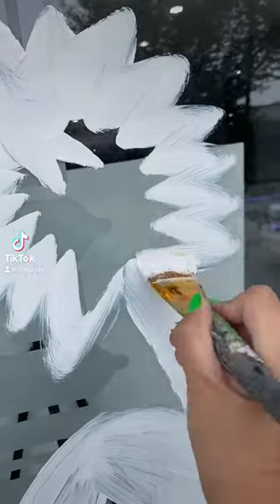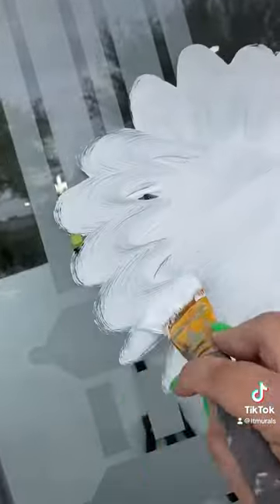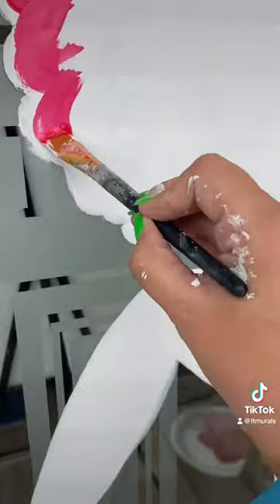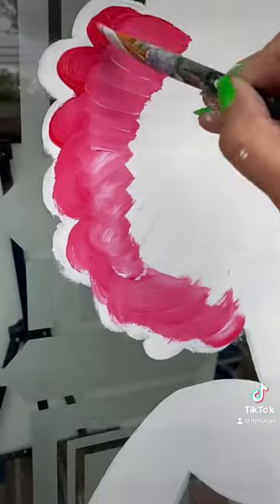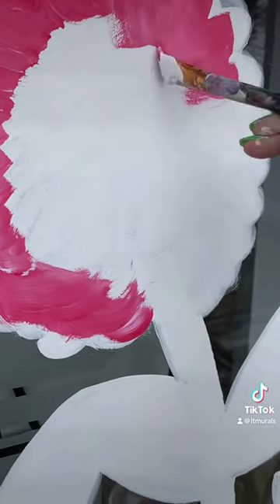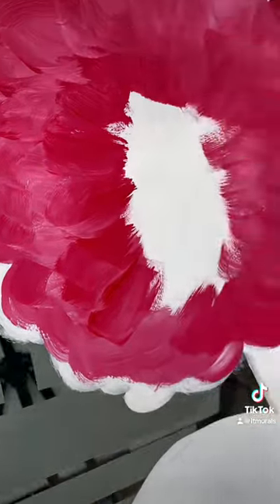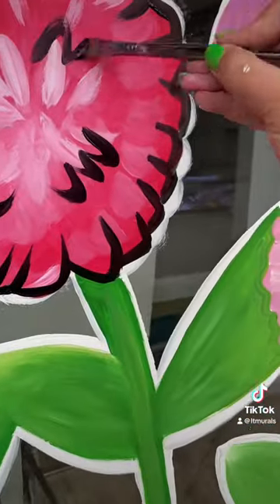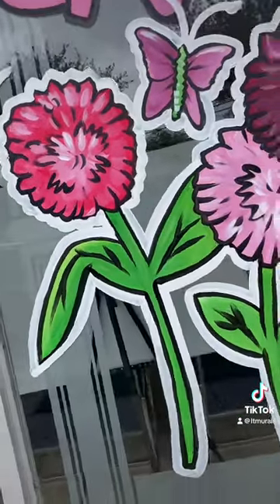Let’s paint POM POM flowers together… want more tutorials